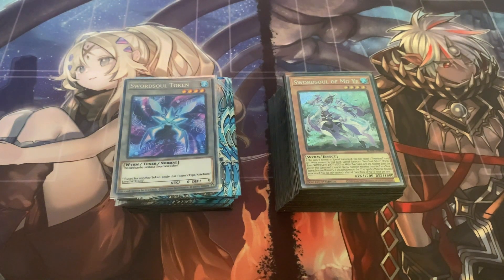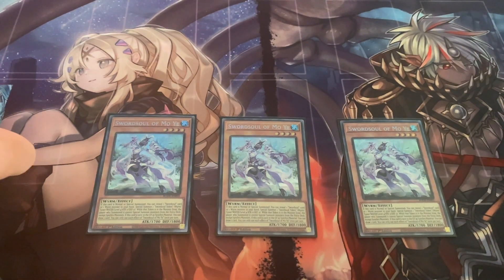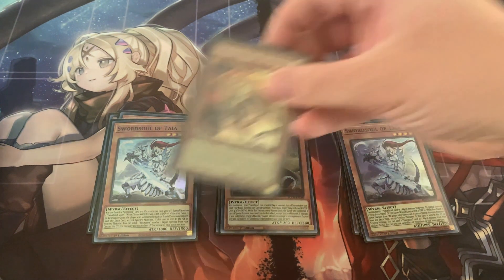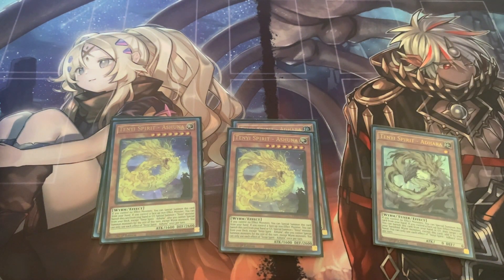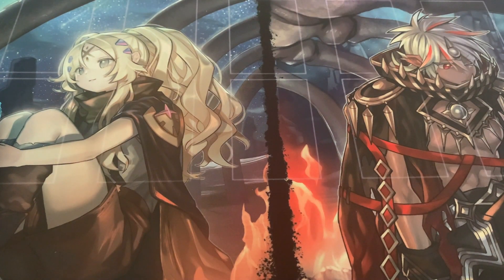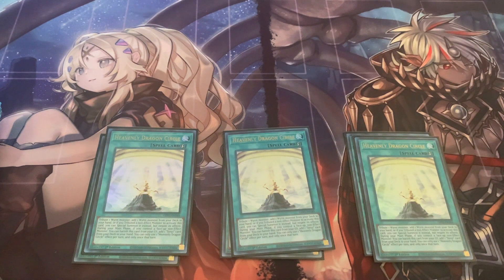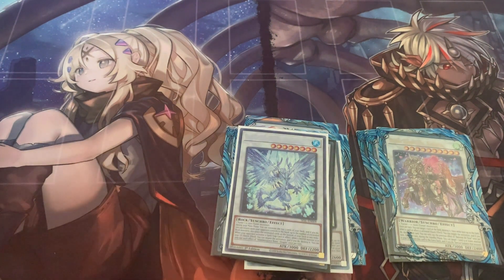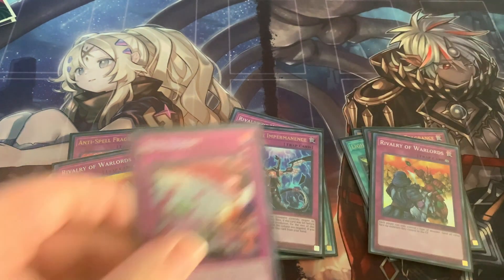Swordwoul Tenyi Deck Profile August 2022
Swordsoul profile August 2022